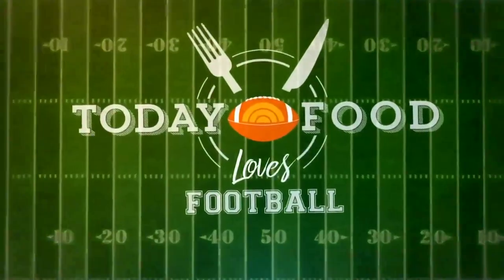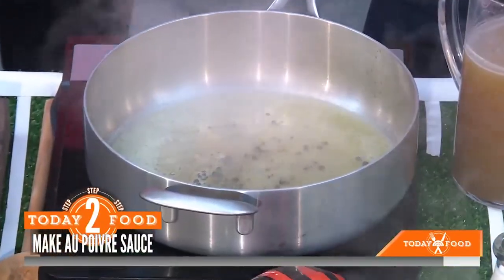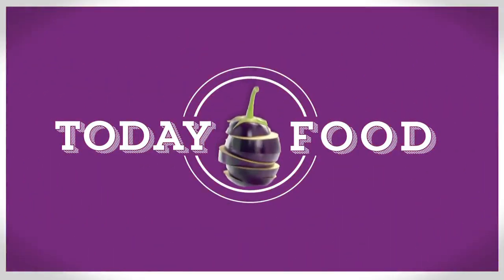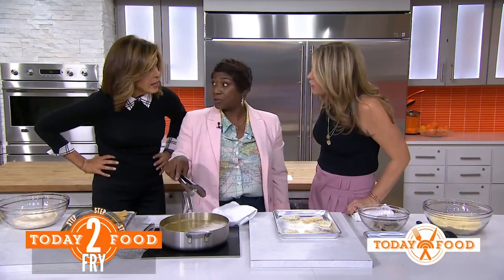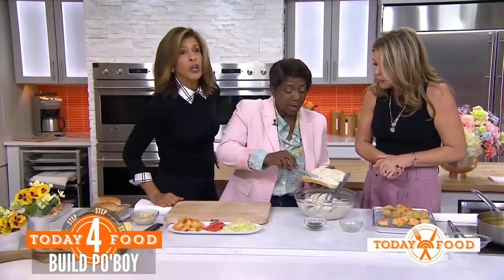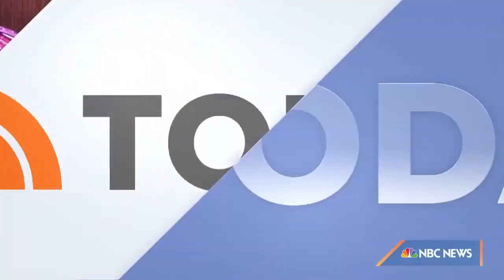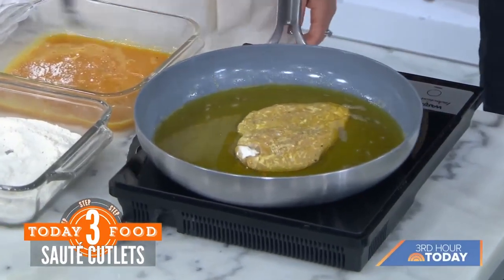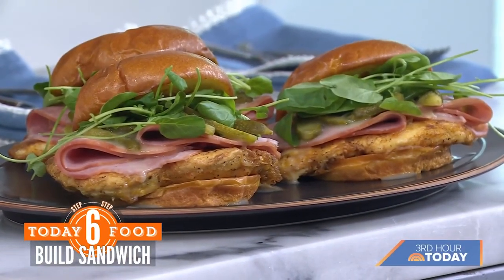Crafting some of TODAY food's top sandwiches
From shrimp po' boys to french dip, you'll want to craft some of these top sandwiches featured on TODAY Food!